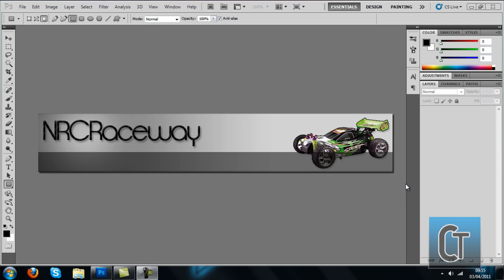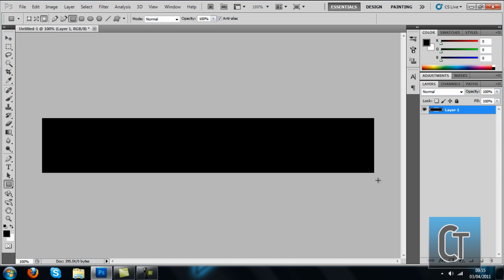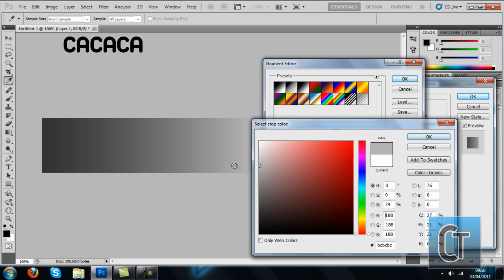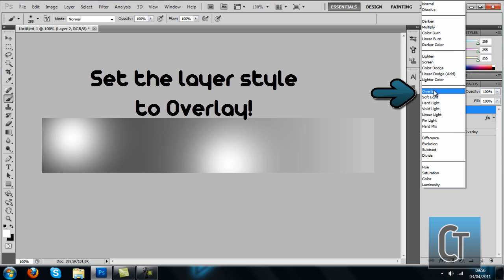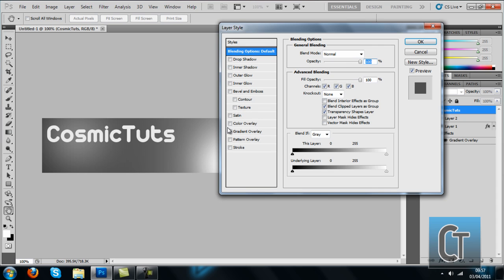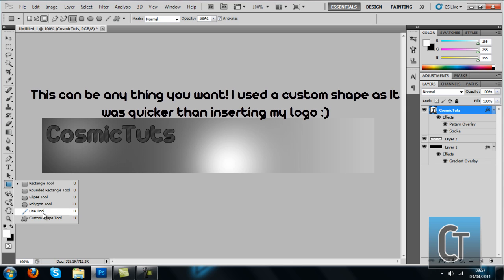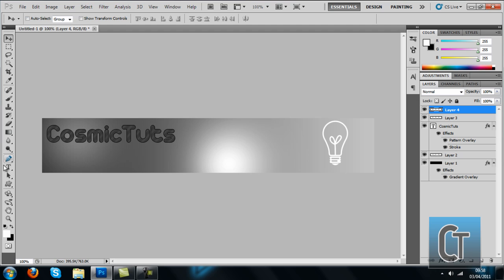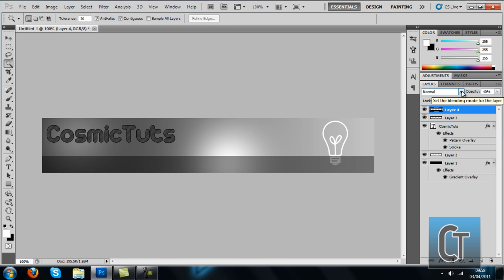Create a Professional looking Header in Photoshop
In this awesome tutorial I show you how to make a very neat header using photoshop to put on your website!